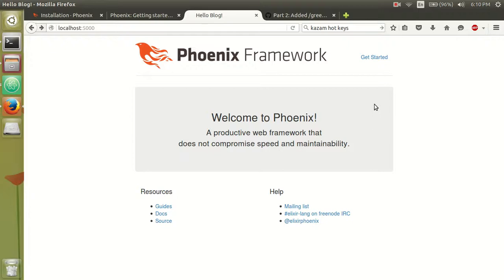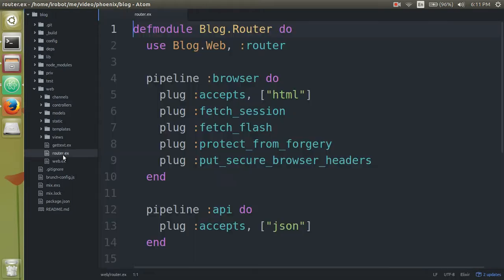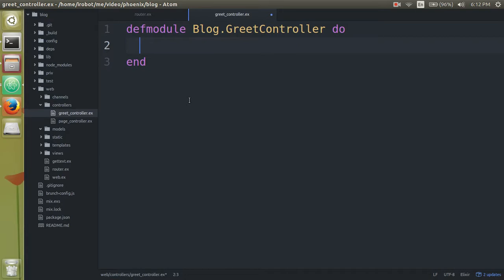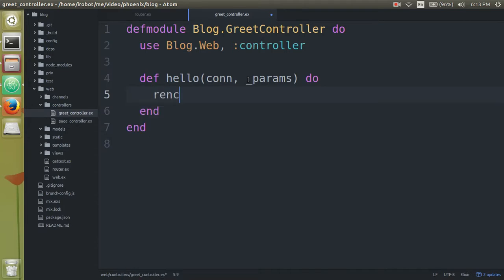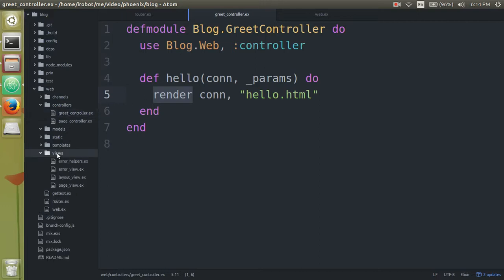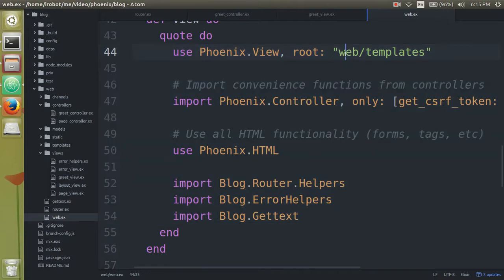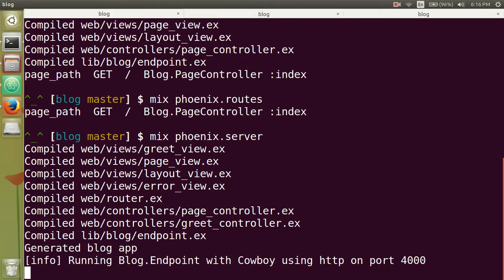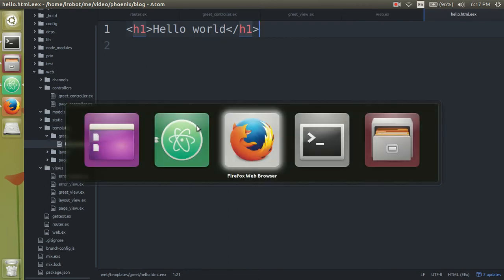Phoenix 101: Add new route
In this video, we'll add a new route to understand how Phoenix handles a request.

Feedback appreciated.